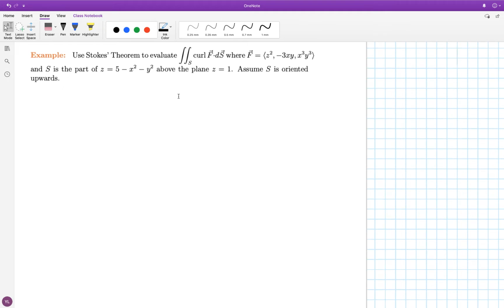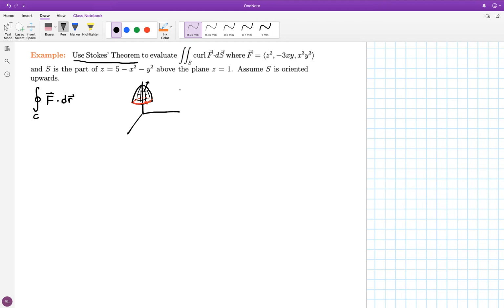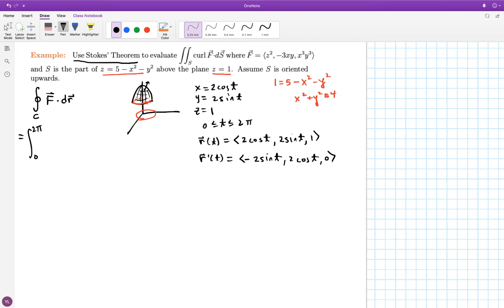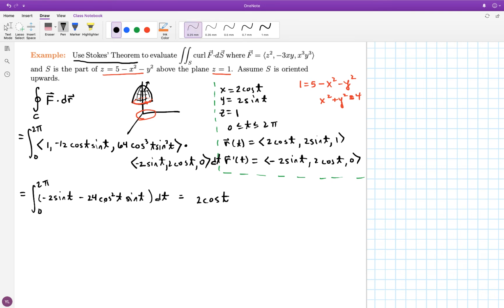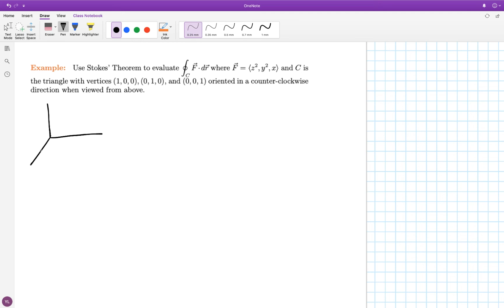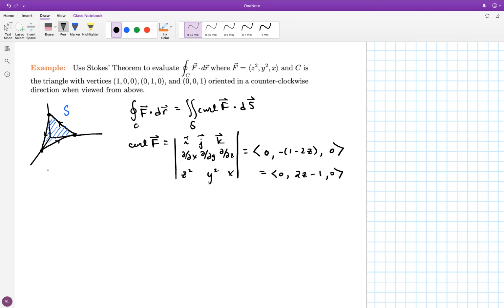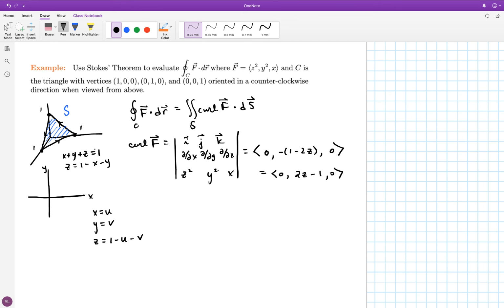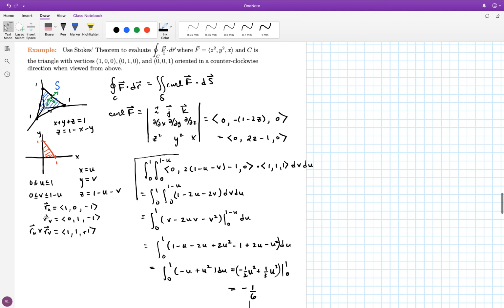MST 113 16.8 Stokes Theorem Examples 1